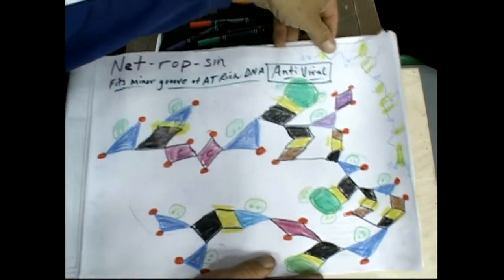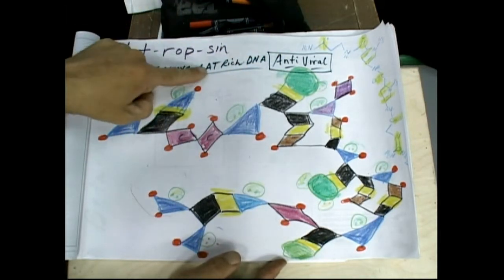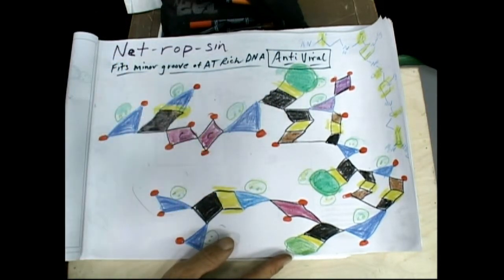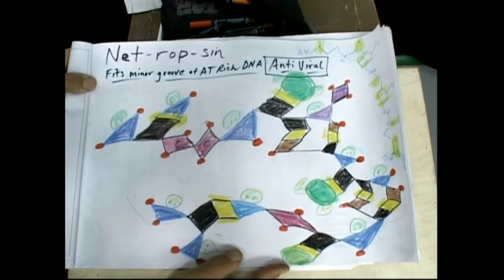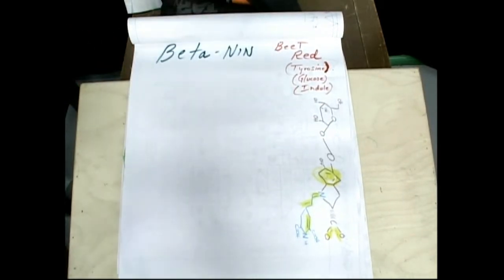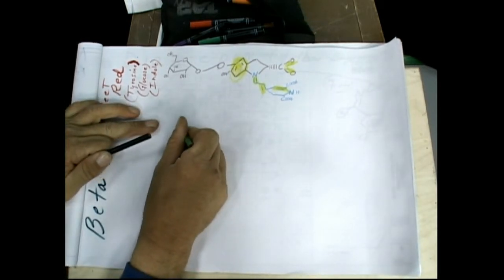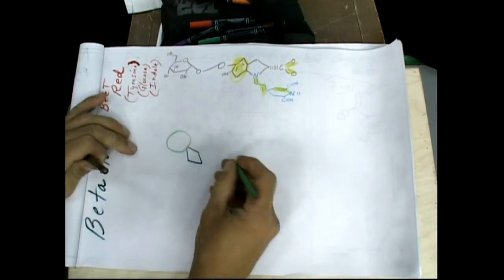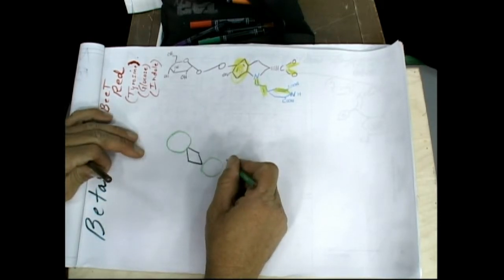Netropsin 2 BetaNIN Beet Schroeder Diamonds25AUG10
Cool molecule fits the small groove of DNA and AT rich area, gets bound and this has the anti-viral capabilities blocking the reproduction (copying of DNA!)... Schroeder DIAMonds to the rescue huh? This makes the molecules easier to distinguish the different groups using the color and the artistic shapes for each situation huh???